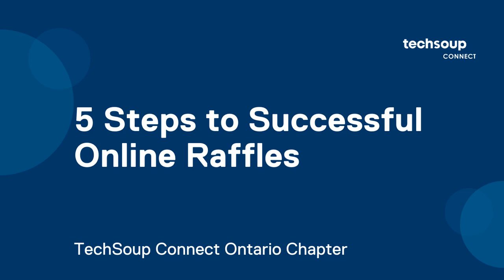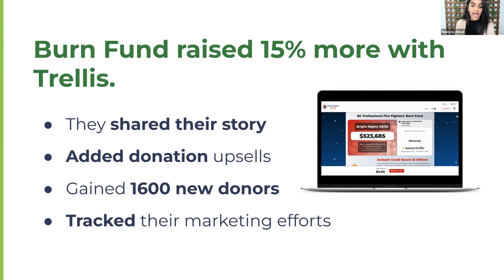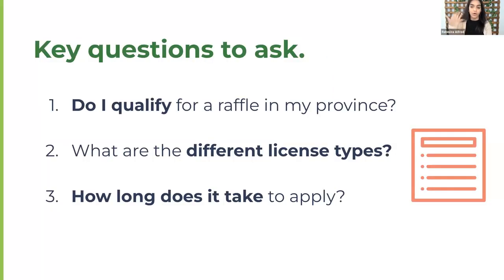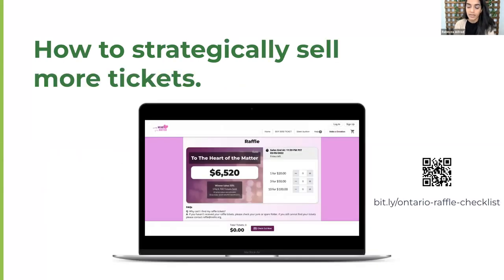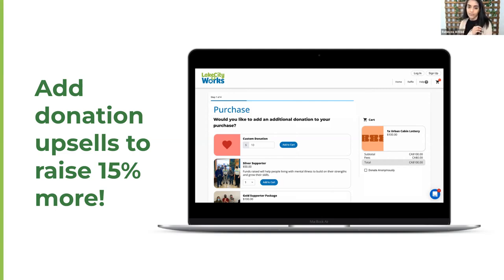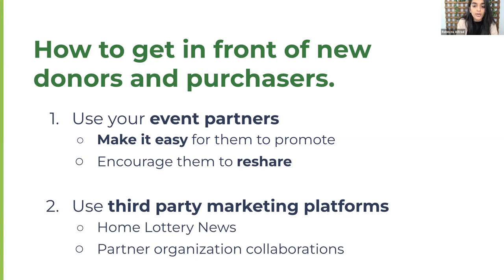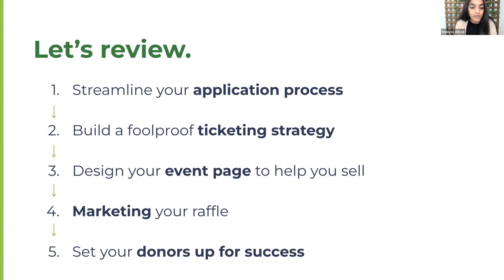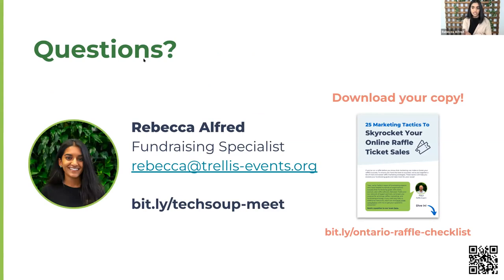5 Steps to Successful Online Raffles TechSoup Connect Ontario 2022 03 23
Hosted by TechSoup Connect Ontario on March 23, 2022.

How can you transform an online raffle into a tool that not only brings in ticket sales but also 20% more net profits, a list of new donors, and marketing data that will show you exactly where your success came from?

The magic happens in 5 key steps:

1. Streamlining Your Application Process

2. Building a Foolproof Ticketing Strategy

3. Designing Your Event Page to Help You Sell

4. Marketing Your Raffle

5. Setting Your Donors Up For Success

BurnFund Bright Nights 50/50 followed this exact process and they brought in 20% more net profit and 1600+ donors...not ticket purchasers...but donors! Sign up to learn how to do the same thing.

Full participation in the 5 Steps to Successful Online Raffles Event Session is applicable for 1 point in Category 1.B – Education of the CFRE International application for initial certification and/or recertification.

Learning Outcomes:

How to encourage earlier purchases; leading to more sales overall

Effective marketing to convert current donors and reach new, wider networks

How to build a list of new donors and raise 20% more in net profit through donation upsells

Determine which marketing channels are bringing in the most sales

Reduce your team’s time and headaches involved